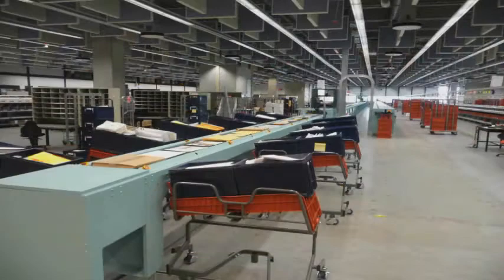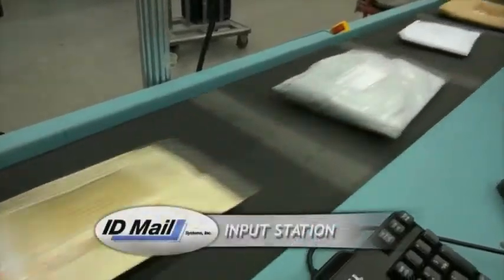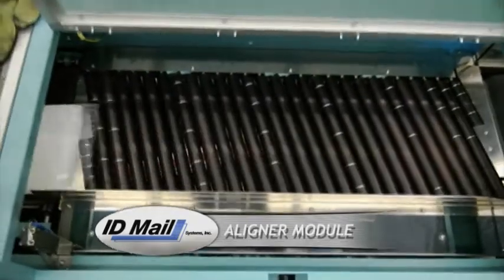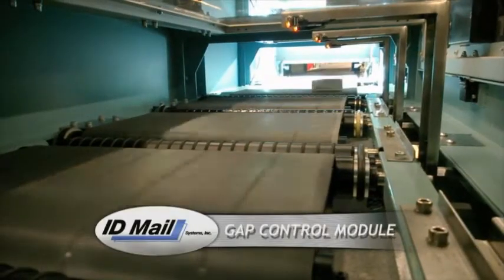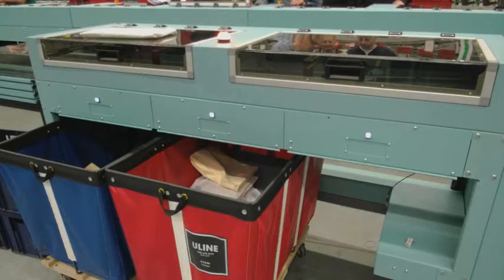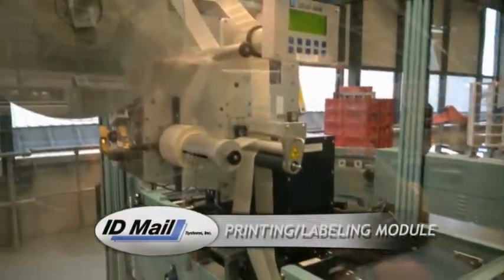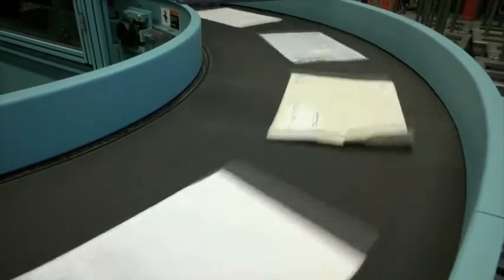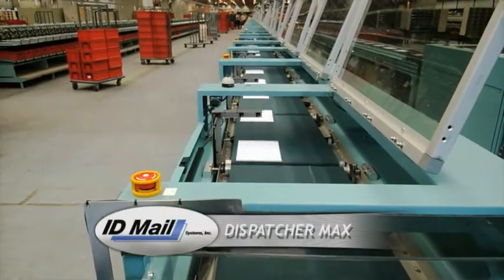Dispatcher Max 9 23 2014 WMV 1600Kbps 480p EB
Dispatcher MAX Mixed and Rest Mail Sorting System from ID Mail Systems, Inc.  This system handles a wide variety of mail sizes and formats at speeds up to 10,000 pieces per hour.